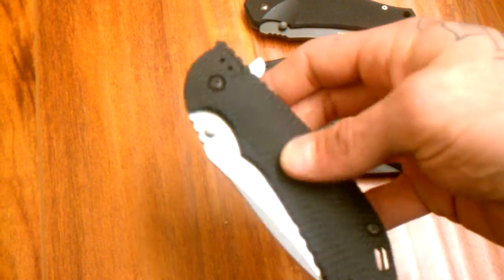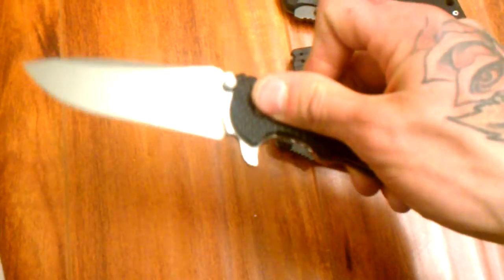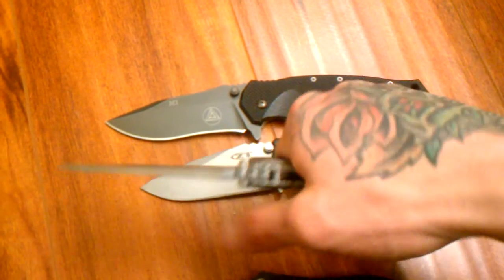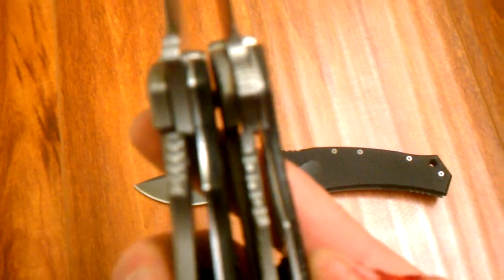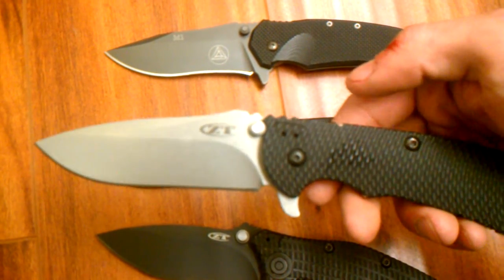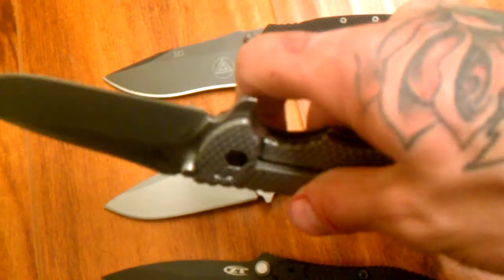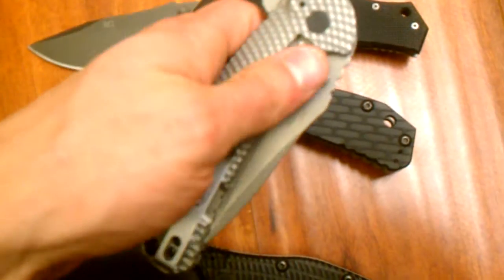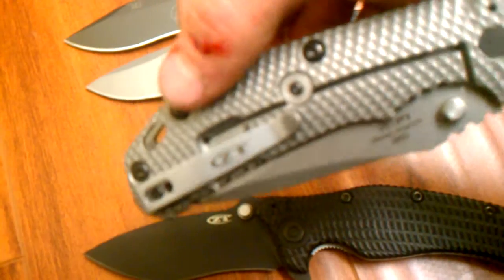Zt 0560 Bloody 24 hour observations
Its sharp sliced myself in the video

Specifications
Overall Length: 8.80"
Blade Length: 3.75"
Blade Material: Elmax (Stainless)
Opening Mechanism: KVT (Kershaw Velocity Technology)
Lock: Frame Lock
Closed Length: 5.00"
Handle Material: 3-D Machined Black G10 Front Scale and 3-D Machined Titanium Bac
Clip: 3-D Machined Titanium
Country of Origin: USAThe Zero Tolerance 0560 is the latest collaboration between ZT and Hinderer Knives based on Rick's world renowned XM-18 flipper. The blade consists of pure Bohler ELMAX powder steel that combines high wear resistance and corrosion resistance with extreme edge retention and toughness. The blade has a stonewashed/tumbled finish with dual thumb studs. The flipper rapidly deploys the blade using the KVT(Kershaw Velocity Technology) ball-bearing system. KVT differs from IKBS in that the ball bearings are pressed into nylon washers so that they install as one washer unit rather than several individual bearings, thus making installation and removal much easier. The front handle scale is 3-D machined black G10 with an equally 3-D machined titanium scale on the back. The 3-D machined titanium frame lock has a lockbar stabilizer for extreme lockup security. To lighten up this beefy folder, ZT skeletonized the liner and machined pockets in the titanium handle and frame lock. Includes ZT's new deep-carry pocket clip with quad mounting system for tip up or down ambidextrous carry. Made in USA.